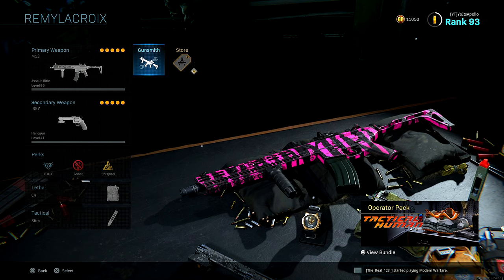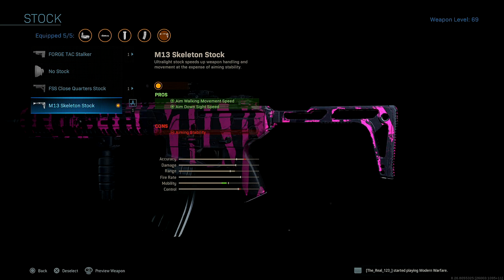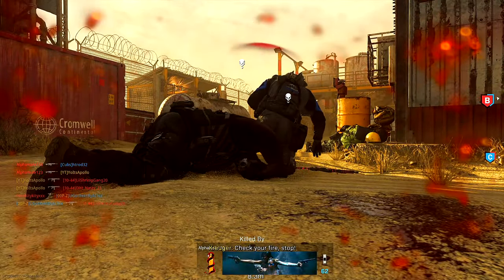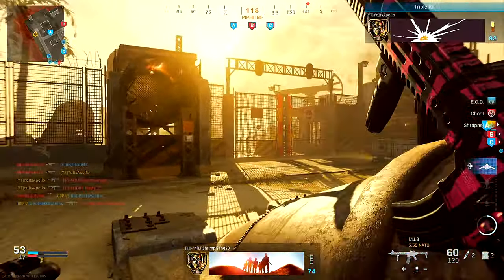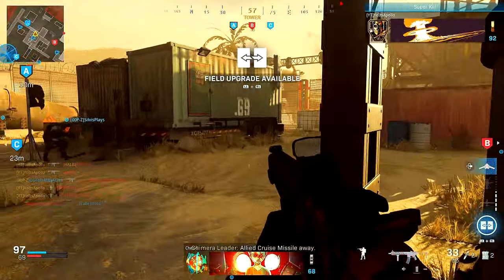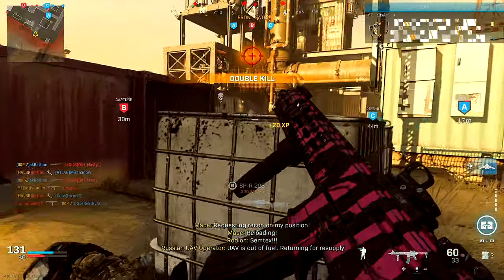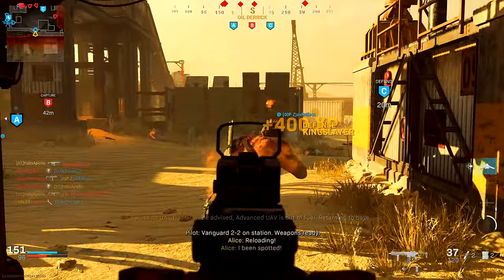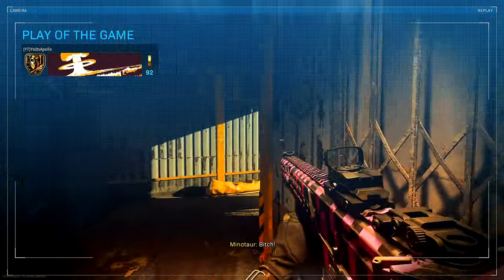NEW SEASON 6 MOST OVERPOWERED M13 CLASS IS UNSTOPPABLE... (BEST M13 CLASS SETUP) - MODERN WARFARE